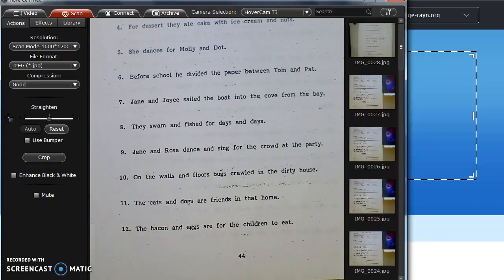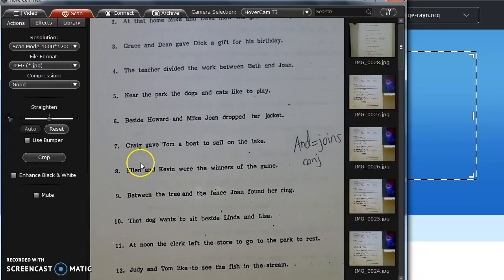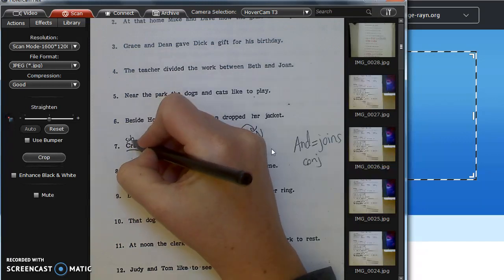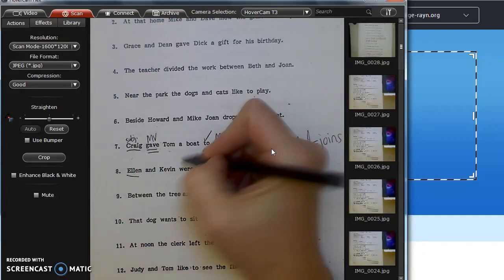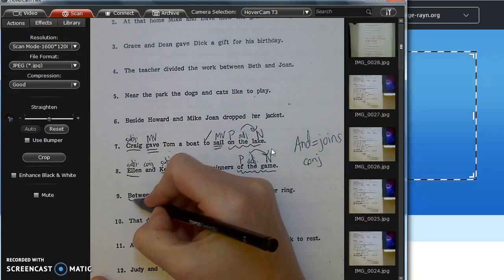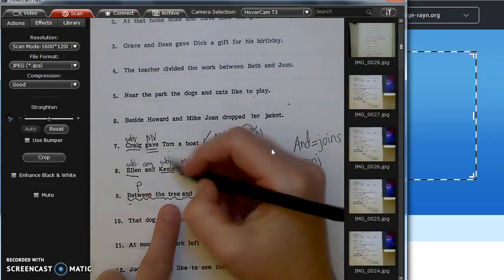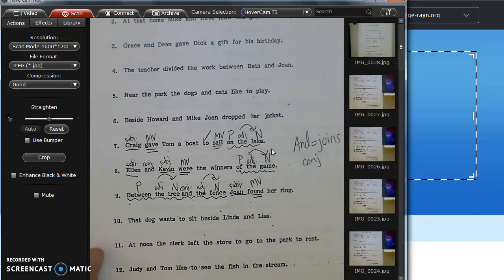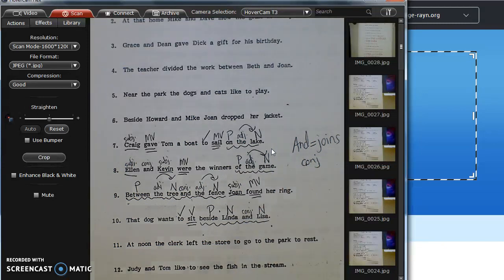Item 17 pg 43 7-12